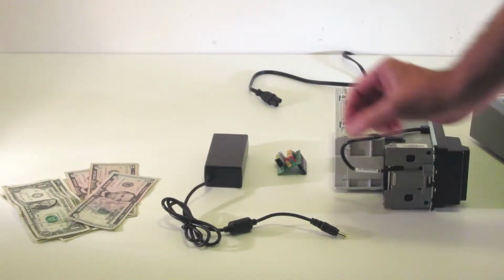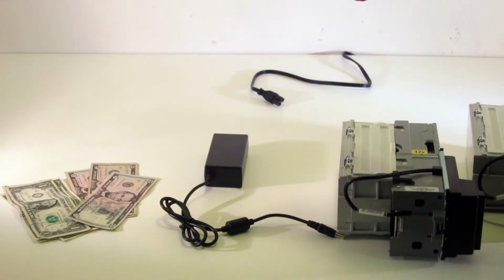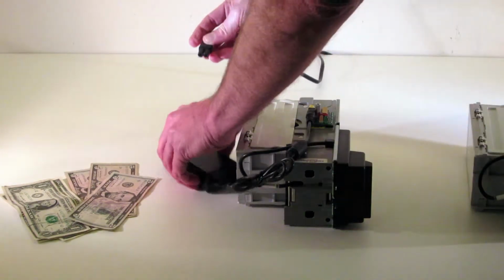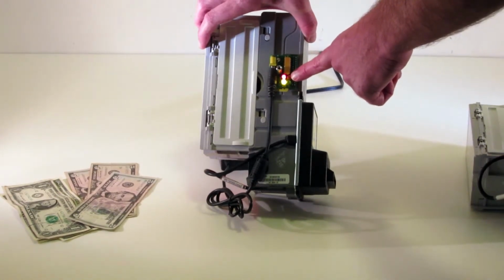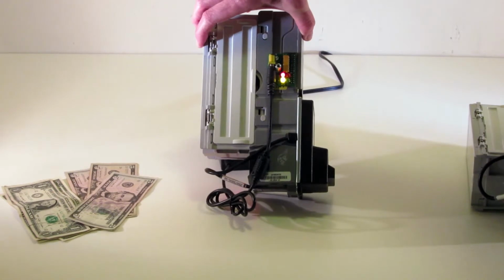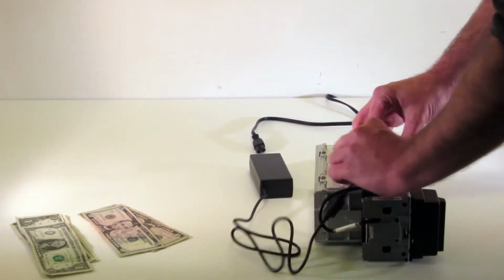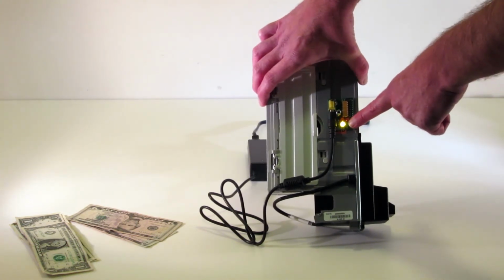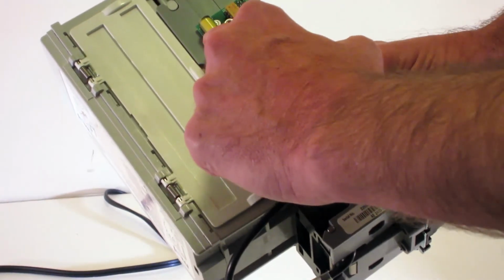Capital Vending 12v Dollar Bill Validator Tester